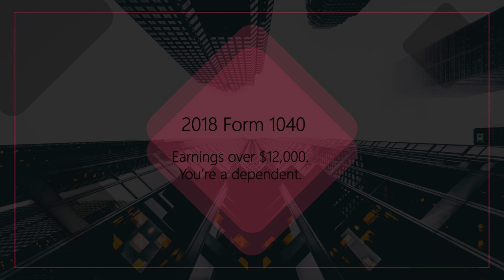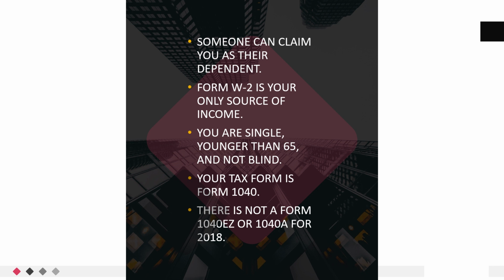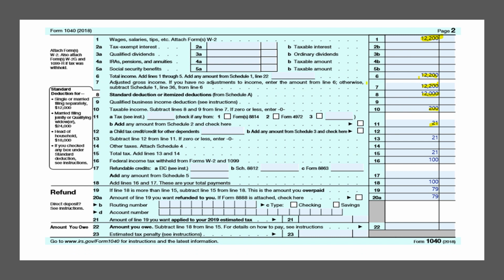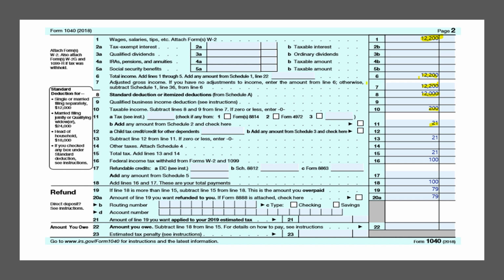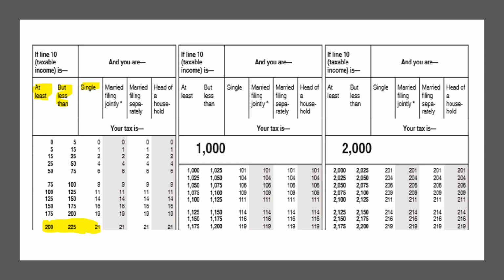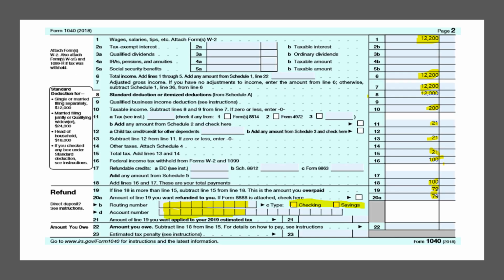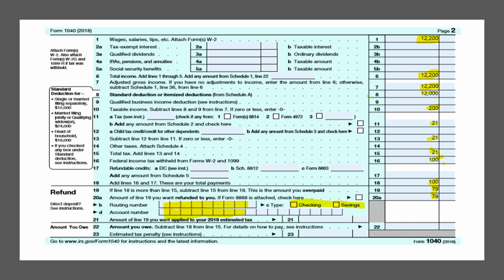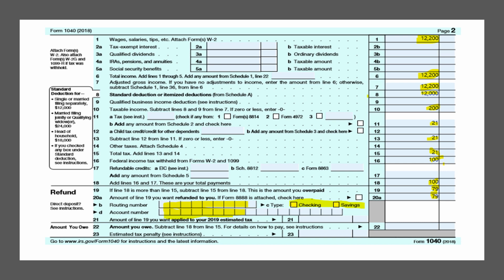2018 Form 1040 Tax Preparation for a Dependent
2018 Form 1040 Tax Preparation for a Dependent who made over $12,000. Short, simple videos. Preparation by a CPA.